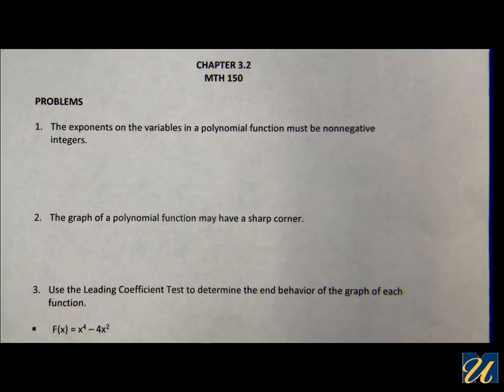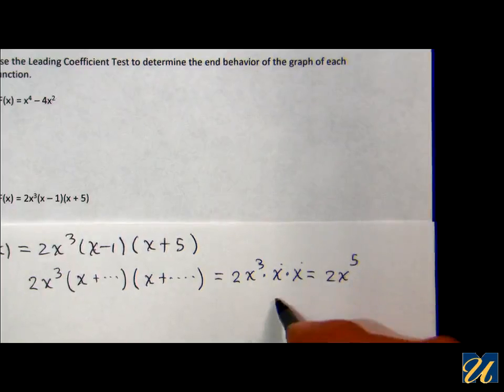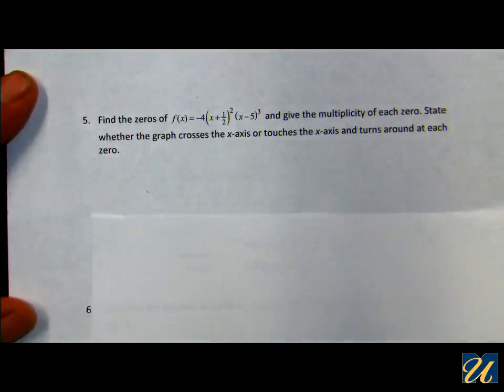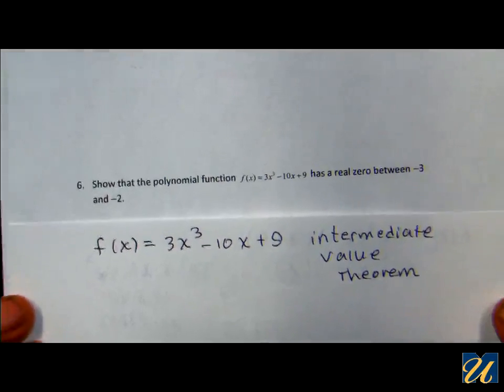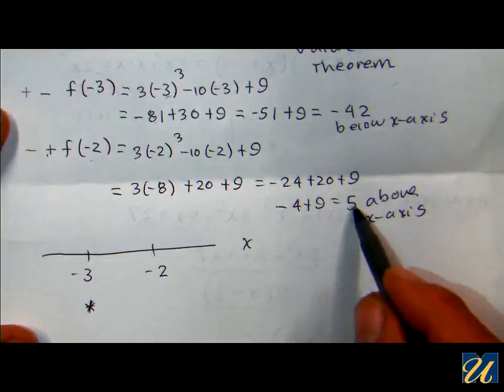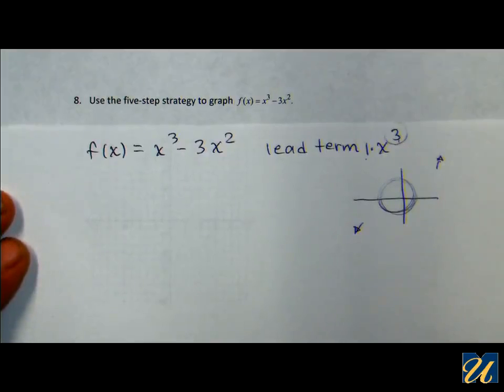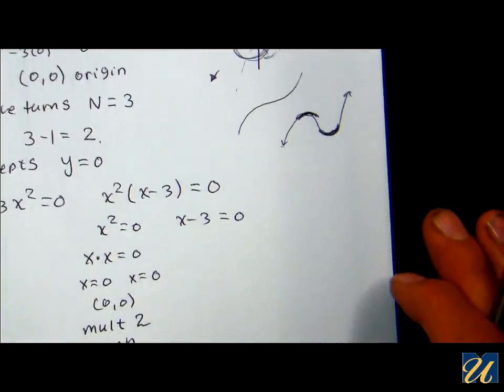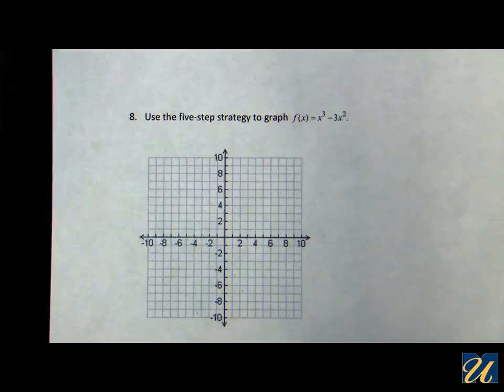CHAPTER 3.2 (Exercises), Advanced Algebra & Trig